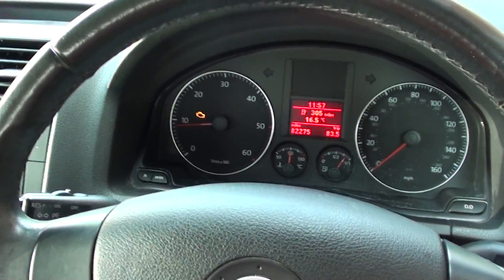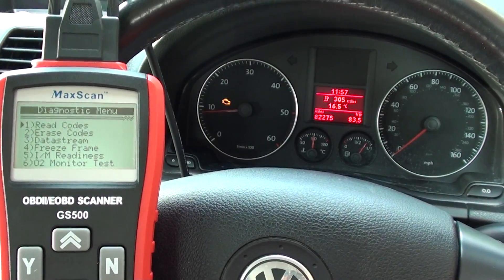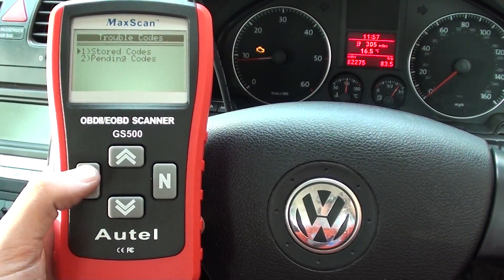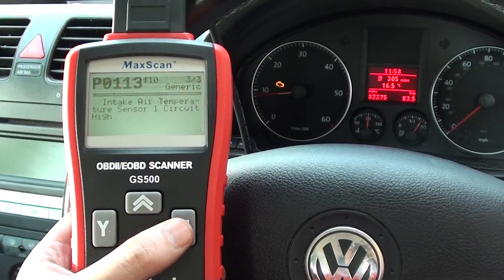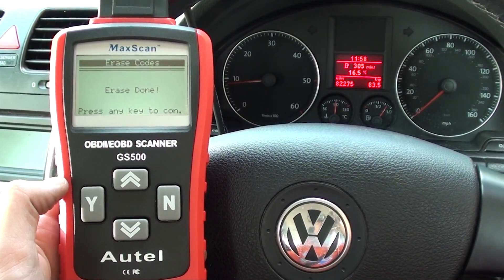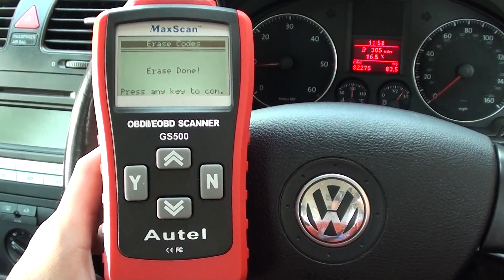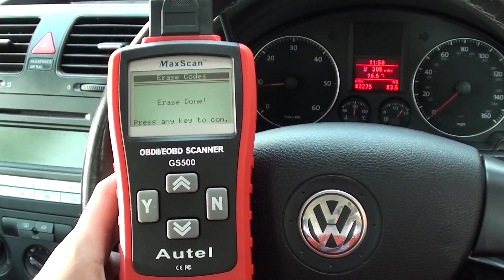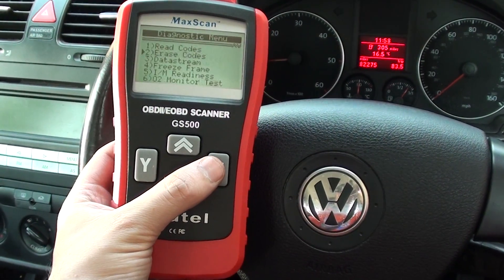VW Jetta MAP & MAF Sensor Faults Engine Light p0102 p0113 p0102